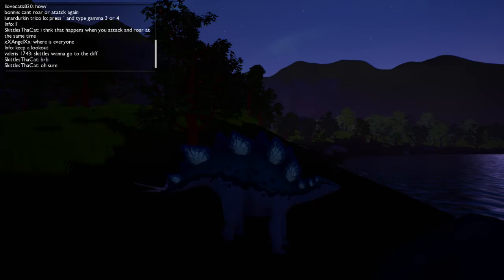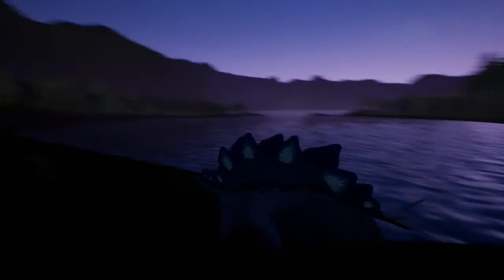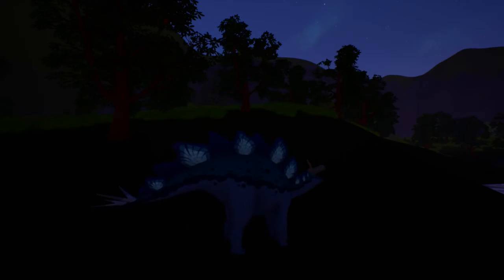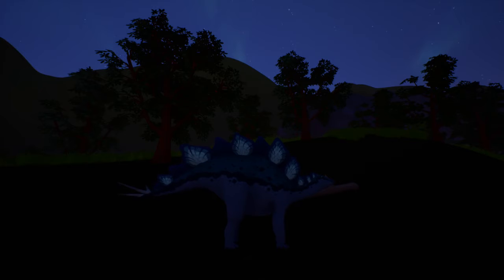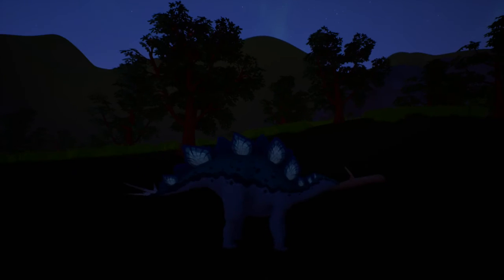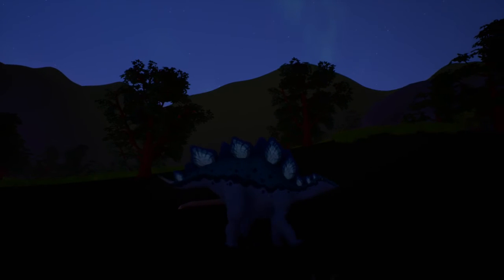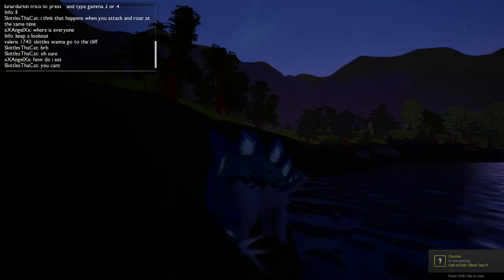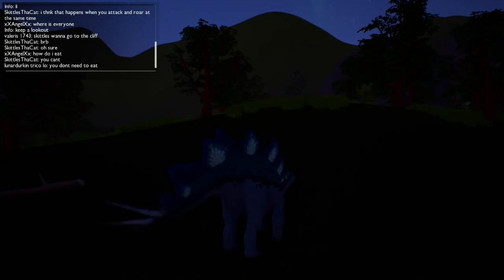The Archotek Project Stegosaurus Showcase